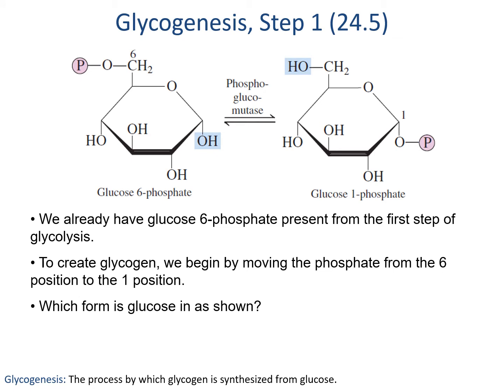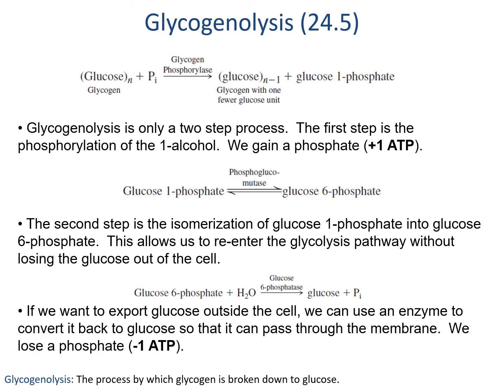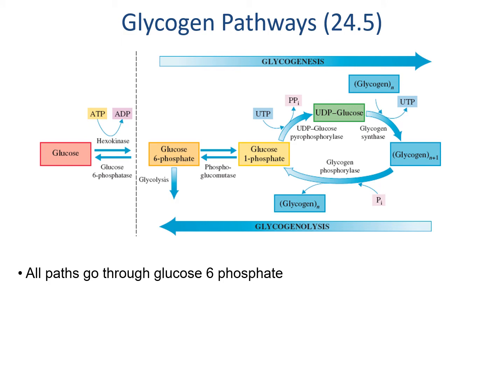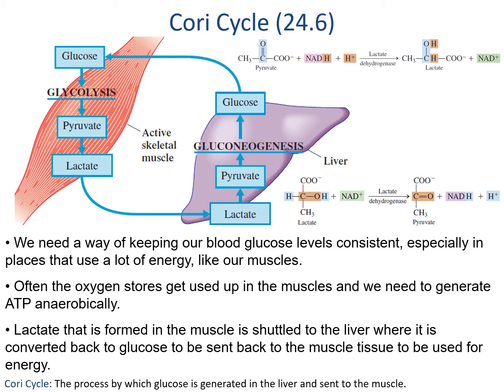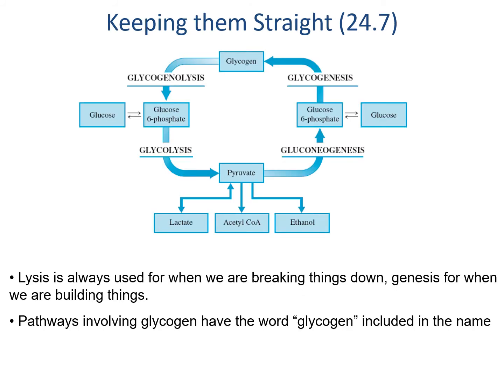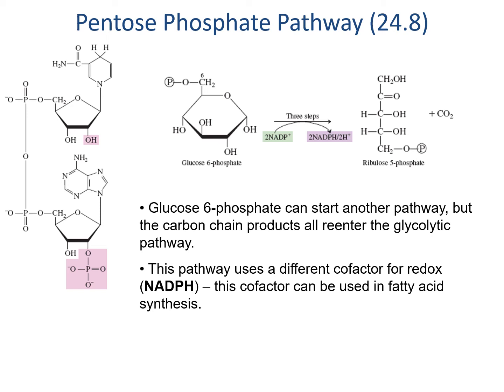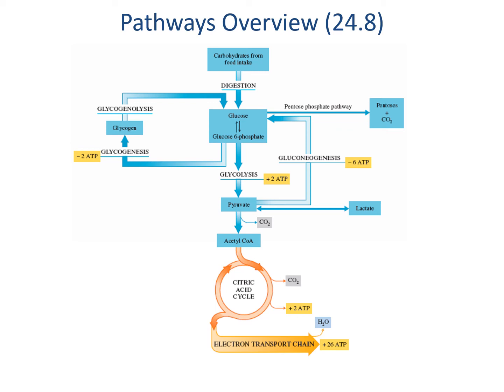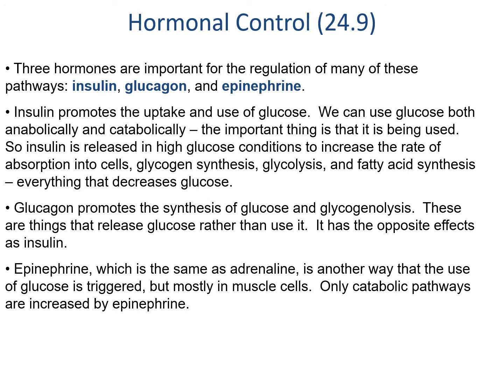102 Ch 24B Other paths to and from glucose